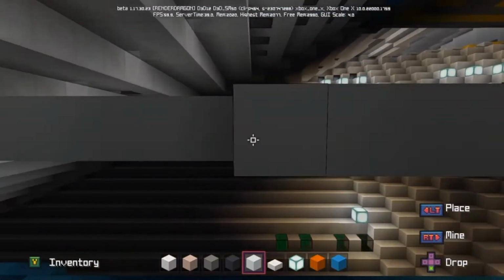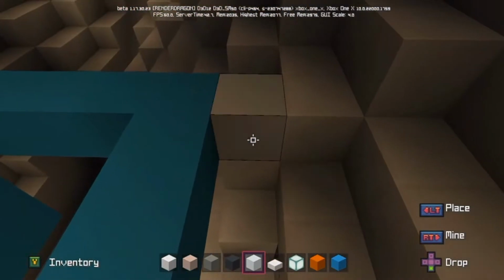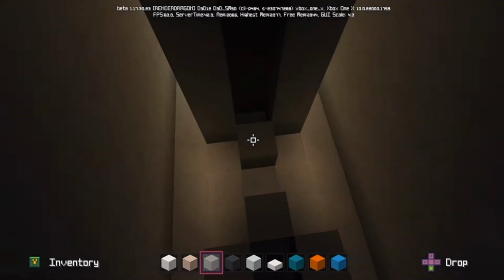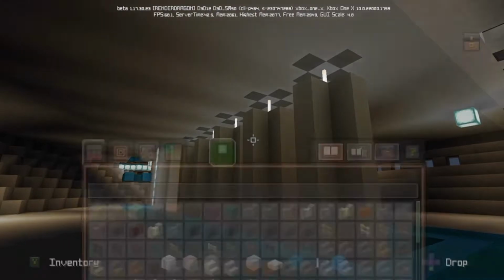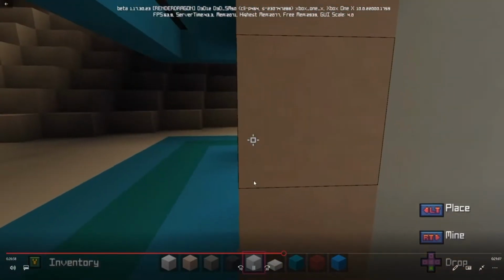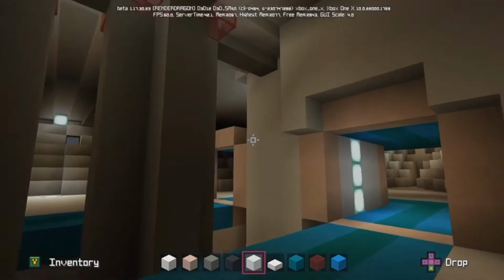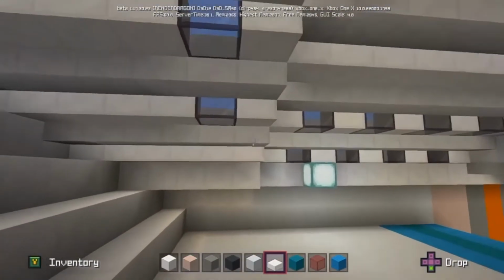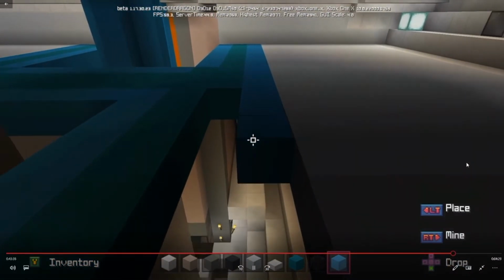U.S.S. ENTERPRISE-D TUTORIAL EP118-EXTENDED ENGINEERING PT9